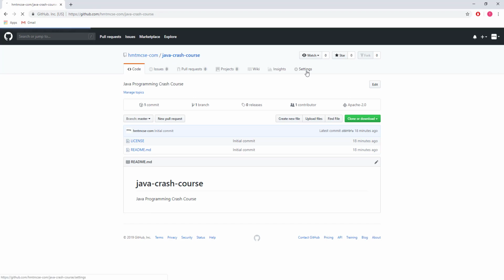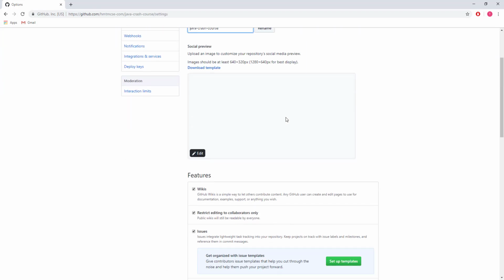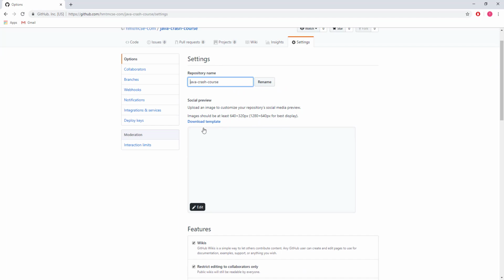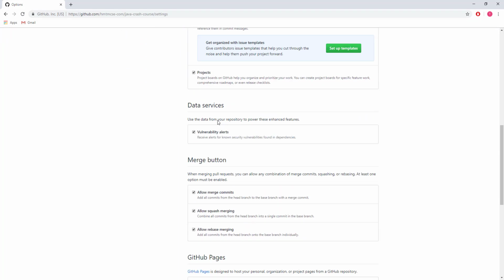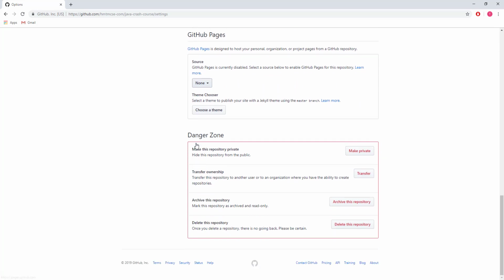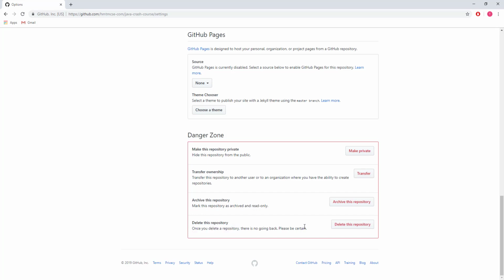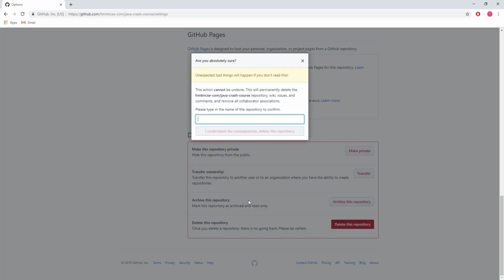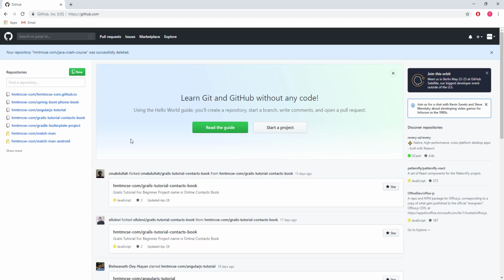How to Delete or Remove GitHub Repository or Project? (English)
How ot Delete or Remove GitHub Repository or Project (Bangla)